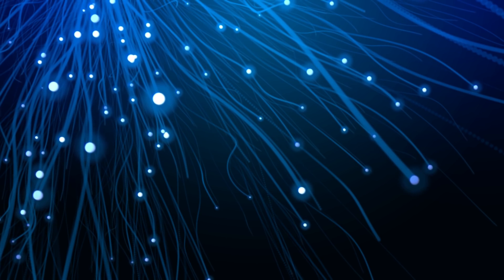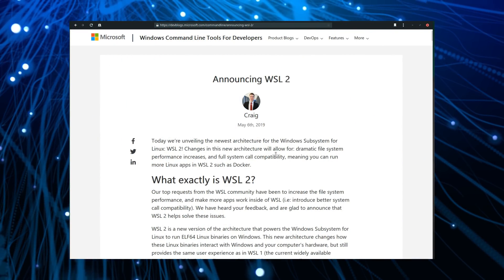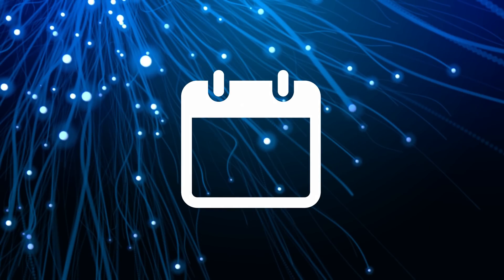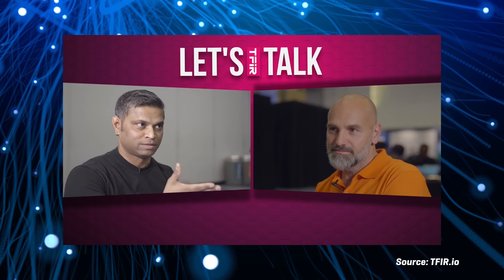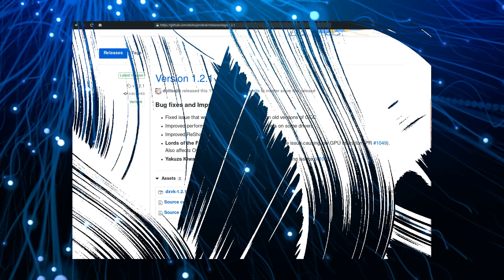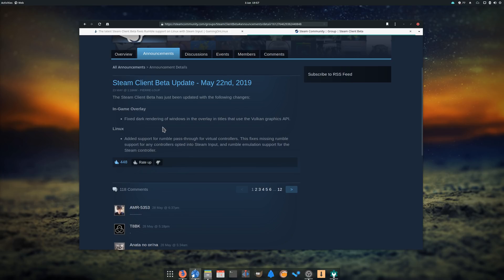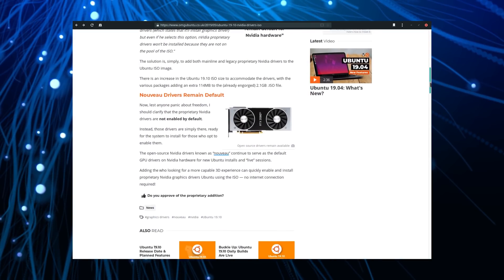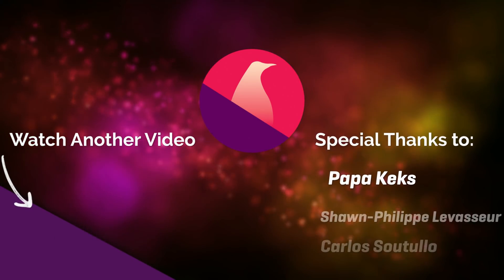Linux and Free Software News You Might Have Missed in May 2019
Here are a few Linux and open source news you might have missed for the month of May 2019 !

Duck Duck Go has proposed a "Do not track act of 2019" to enforce the DNT setting in user's browsers.

A glitch broke all of Firefox's extensions for a while.

DXVK 1.1.1 has been released, followed by versions 1.2, and 1.2.1, bringing improved performance and fixes for a lot of games.

The Linux Kernel version 5.1 has been released, bringing support for Model A+ of the Raspberry Pi 3, some intel wifi hardware, as well better support for AMD Vega GPus.

Microsoft will ship a Linux kernel and update it through Windows update.

Microsoft will also launch a new terminal, with tabs and profile support.

D9VK, a tool enabling the use of Vulkan to run DirectX9 games, has seen its first 0.1 release, quickly followed by version 0.11 and 0.12.

At Google I/O, the web giant announced that all Chromebooks will also be linux laptops going forward.

Wine 4.8 has been released, followed by 4.9, bringing a ton of bugfixes, better support for controllers, and initial support for plug and play drivers.

BattleEye announced that they'll be working with Valve to bring their anti cheat software to SteamPlay. This should enable PUBG, and most ARMA3 servers to work on Linux.

Valve released Proton 4.2-4 and 4.2-5, bringing day one support for Rage 2, Mordhau, and fixing a bunch of issues across the board. Initial support for the steam networking API is also included.

Mark Shuttleworth had a talk with TFIR on "why Linux on the desktop failed". He explains the reasons why Unity and Convergence failed, blaming Canonical as well as the community.

Valve pushed a new beta of its Steam client, fixing crashes when launching games. Developers will now also be able to try Proton settings and configs before whitelisting the game. A second beta released later and fixed a bunch of issues with controllers and rumble support.

The KDE Plasma 5.16 beta has been released, with a ton of improvements to the desktop experience. Highlights include a new notification system, a revamped "appearance" panel, and support for the proprietary Nvidia driver on wayland.

Purism reached its goal for its Librem One suite of applications and services. They gained more than 5000 backers in about 2 weeks, and that proves there is a growing interest for more ethical services.

Firefox released version 67 of its web browser, featuring improved performance, and support for enabling fingerprinting and cryptomining protection directly from the settings.

After 7 years, the Antergos distribution is shutting down. The Arch based distro had gathered around 1 million downloads since 2014, but the team lacked the time to properly maintain the project.

GitHub launched a new feature called Sponsors, aimed at letting users reward the developers, directly from their Github repository.

Many GTK application developers signed an open letter on GTK theming, asking distributions to stop theming their applications and changing their icons.

Ubuntu ISOs will now ship with nvidia drivers included, starting from 19.10. Anyone with an nvidia card and no internet connection will still be able to benefit from the proprietary driver out of the box. The Nouveau Driver will still be the default.

Krita 4.2 was released, bringing a ton of new features and improvements to the leading open source drawing tool.

A new malware has been detected on Linux, dubbed HiddenWasp.